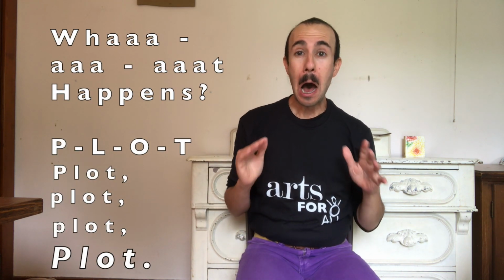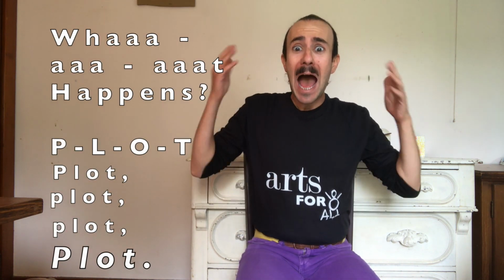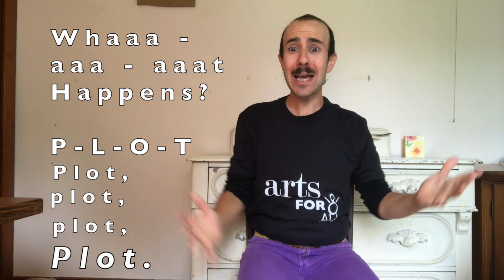Literacy Through the Arts with Shawn Shaftner: Fairy Tale Writing, Part 1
For the first part of this virtual Literacy Through the Arts Unit: Teaching Artist Shawn Shaftner will guide you through an introduction to writing your own fairy tale story, while also leading you through several activities about fairy tales.

Literacy Through the Arts builds students’ reading, writing and verbal expression skills through a multi-arts curriculum in theater, literature, music, visual arts and dance. Through art, K-2 students develop critical and creative thinking and a vocabulary to express ideas, stories and emotions.

Literacy Through the Arts is also made possible in part by the New York State Council on the Arts with the support of Governor Andrew M. Cuomo and the New York State Legislature.

About Arts For All: Arts For All’s mission is to offer accessible artistic opportunities to children in the New York City area who face socio-economic, physical, or emotional barriers to exploring the arts. Through Arts For All, professional artists work with youth organizations to build Arts For All’s Core Values: Self-Confidence, Self-Expression, Teamwork, Resilience, and Creativity.